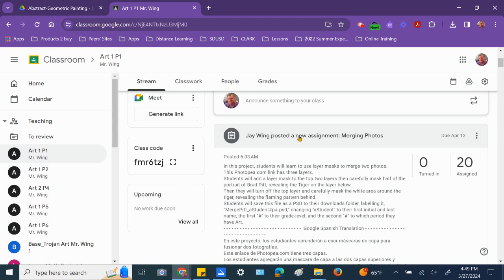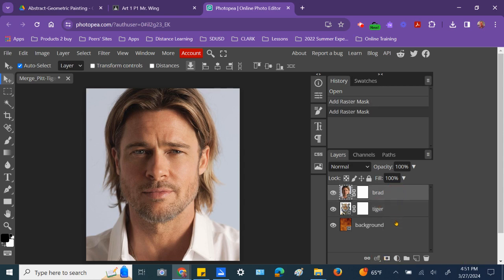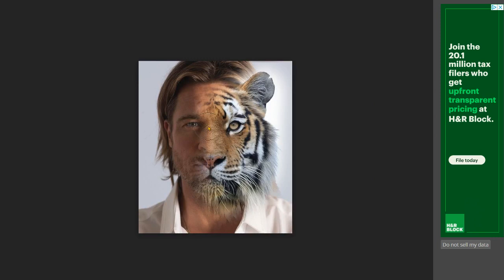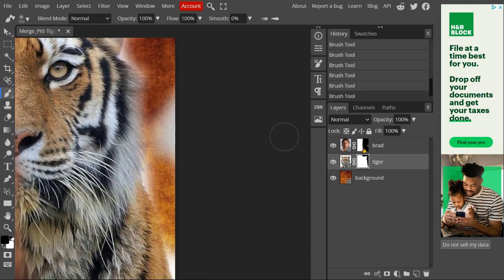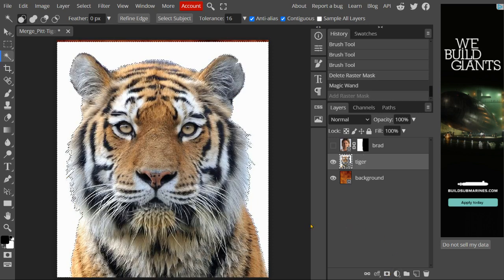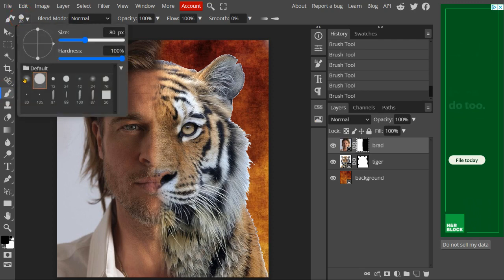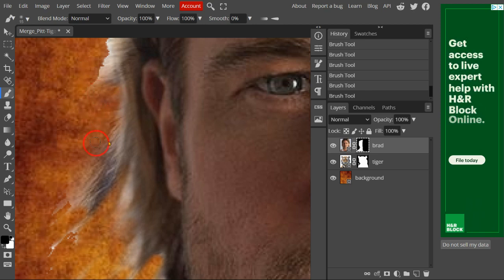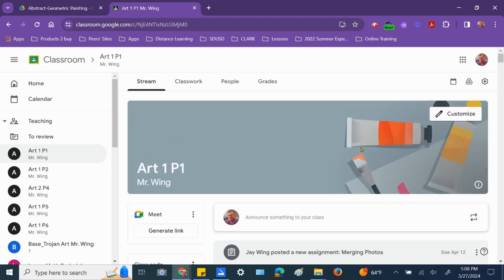Merging 2 Images Using Photopea.com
In this project, students will learn to use layer masks to merge two photos.
This Photopea.com link has three layers.

Students will add a layer mask to the top two layers then carefully mask half of the portrait of Brad Pitt, revealing the Tiger on the layer below.
Then they will turn off the top layer and carefully mask the white area around the tiger, revealing the flaming pattern behind.

Students will save this file as a PSD to their downloads folder, labeling it, "MergePitt_aStudent#p#.psd," changing "aStudent" to their first initial and last name, the first "#" to their grade-level, and the second "#" to which period they have Art.

You can watch the video. "Merging 2 Images Using Photopea.mp4" to learn the process.

Remember: You can watch the video, pause it and do the steps, "toggling" back and forth between the video and the Photopea site using the [Alt]+[Tab] keys on your keyboard.